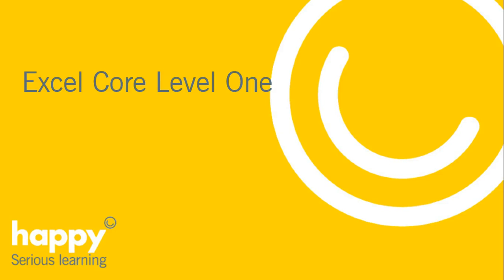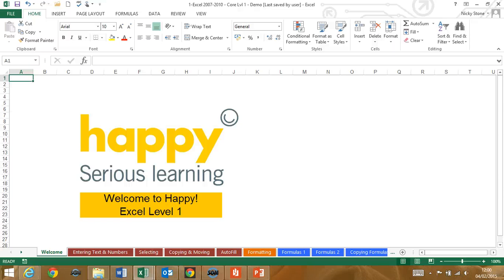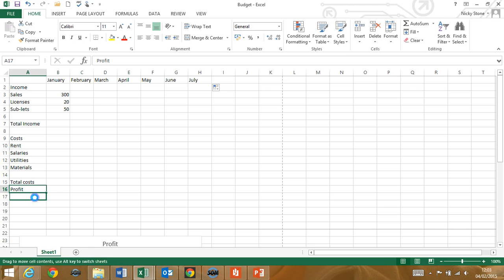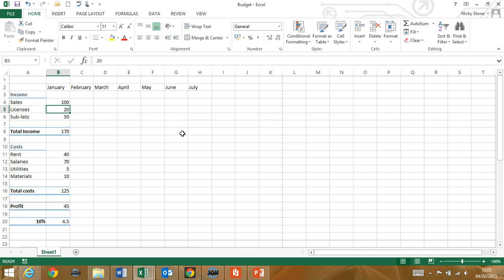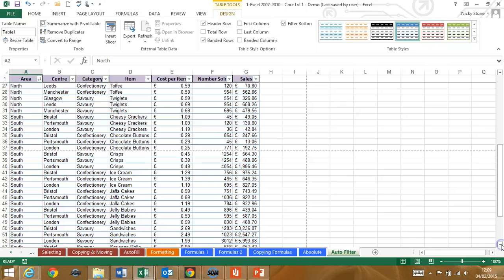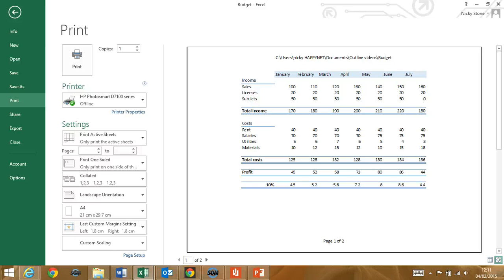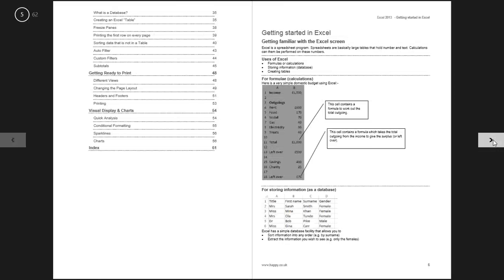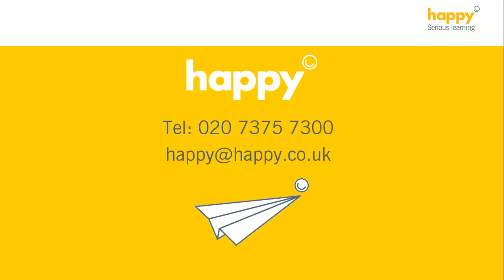Excel Core Level 1 - What you will learn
If you're new to Excel, or self taught and want to fill in the gaps, learn with Happy Computers. Our Excel Core Level 1 (2007/10 or 2013) will help you get started. This video will explain eveything you'll be able to do after your training